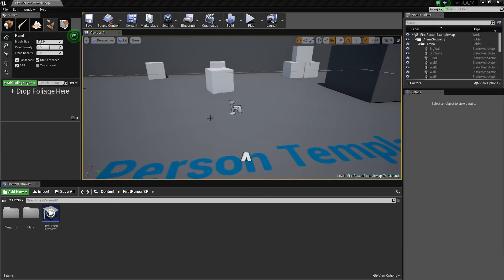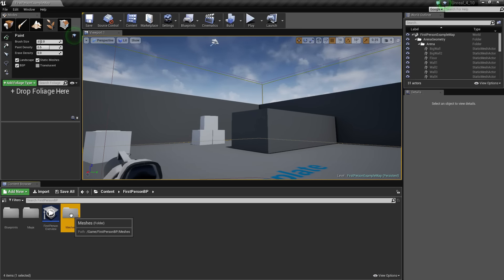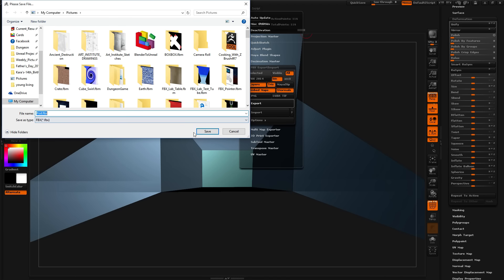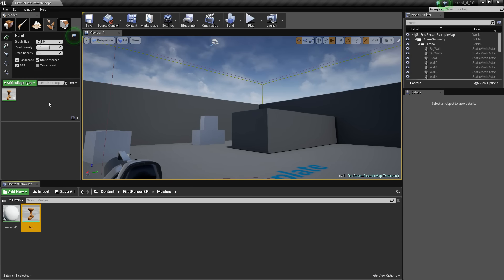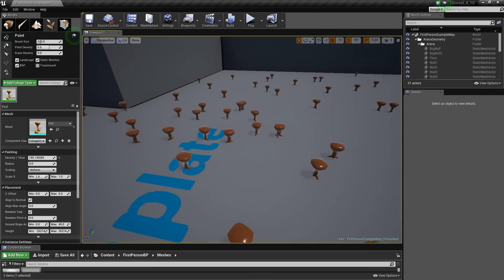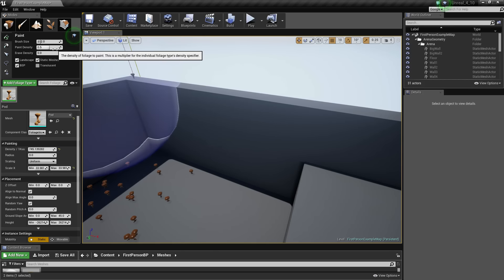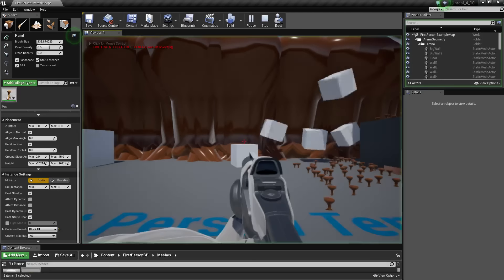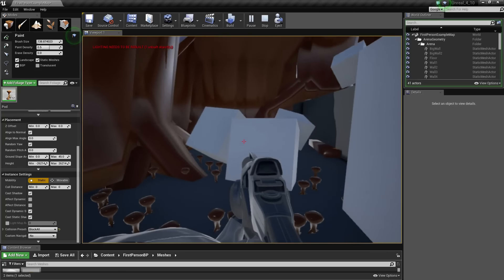Unreal Engine 4.10.0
Unreal Engine 4.10.0 Preview 1 has been released and without Epic Games releasing documentation on the update yet I am stuck with what I know in previous versions when I open the program.